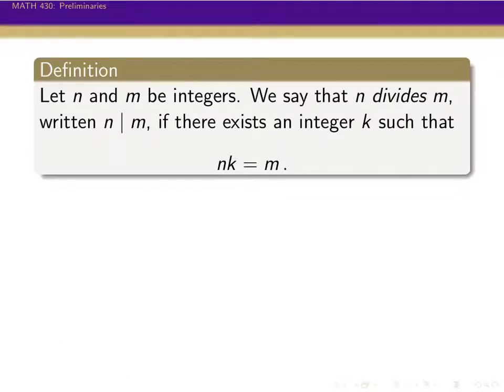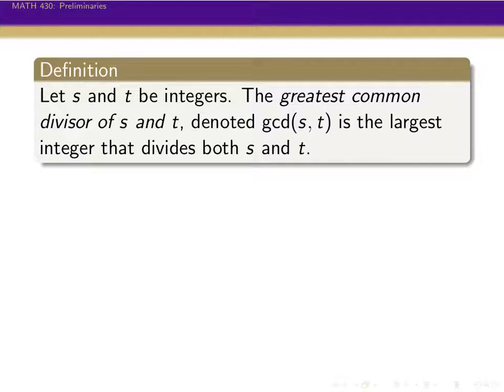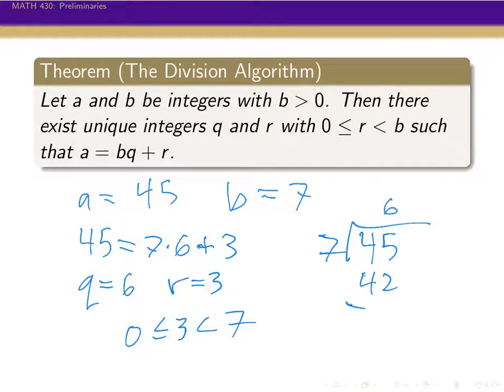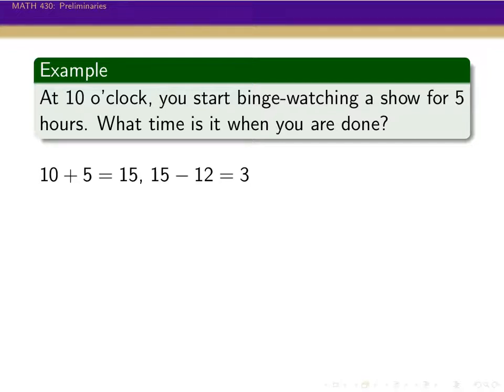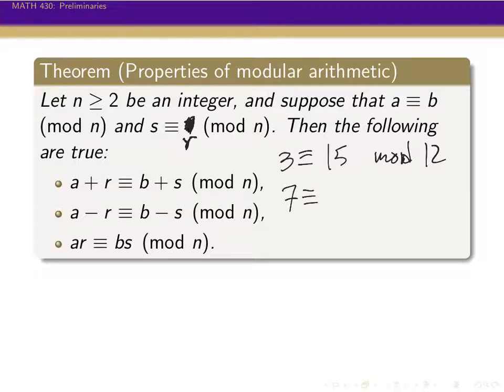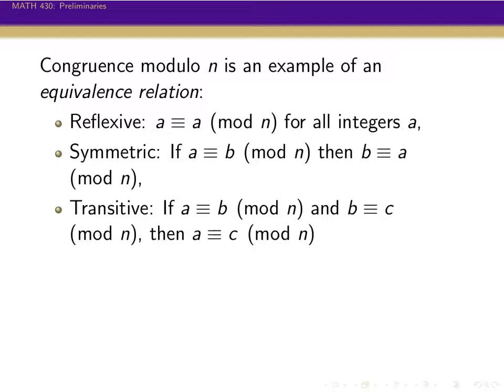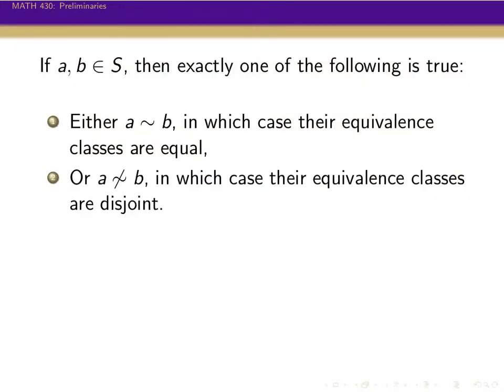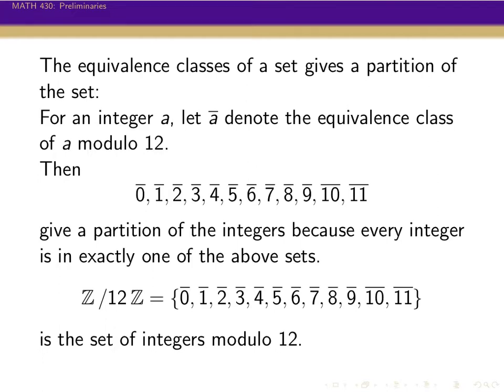MATH 430 — 01: Preliminaries